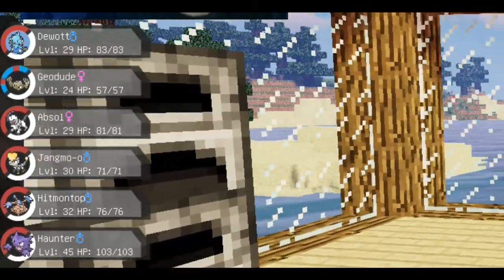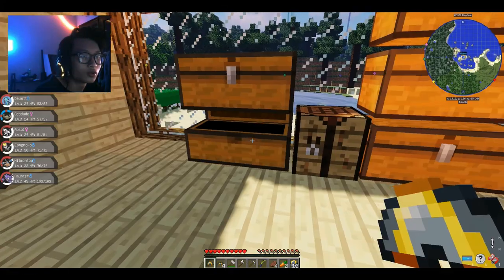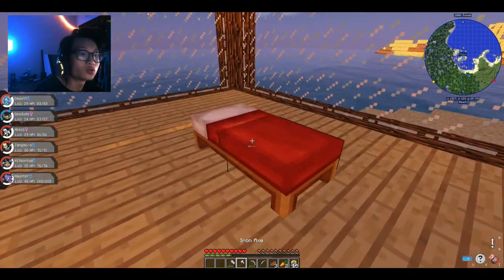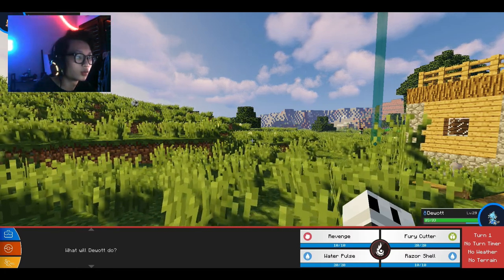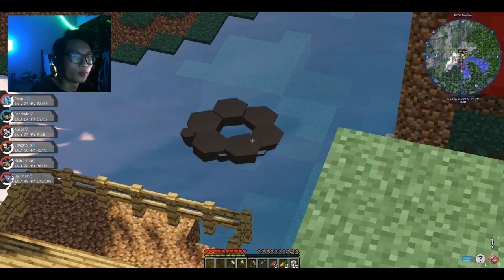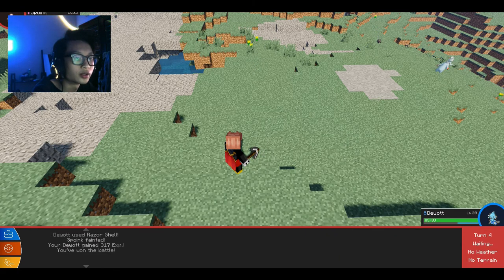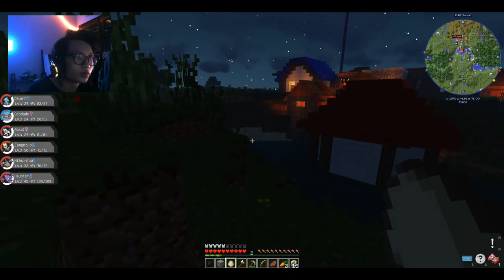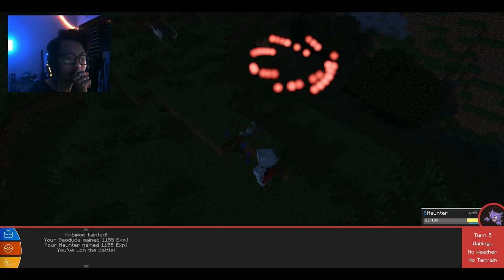MINECRAFT PIXELMON | EASIEST POKEMON CATCH EVER ! [4]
Hey Guys,  Mickey here !
hi..
👍 Drop a "LIKE"
👉SOCIAL MEDIA LINKS👈
📸 Skype: bobdoesminecraftbob
👉Thumbnail maker👈
me